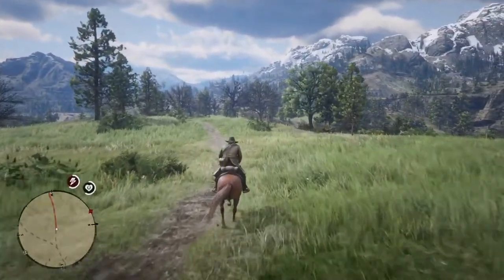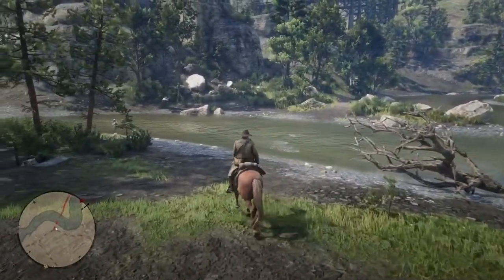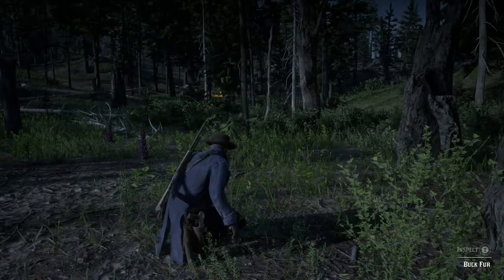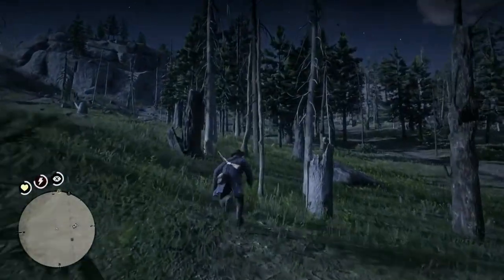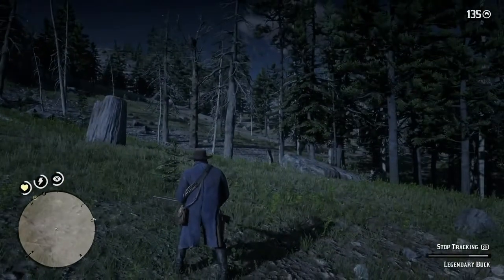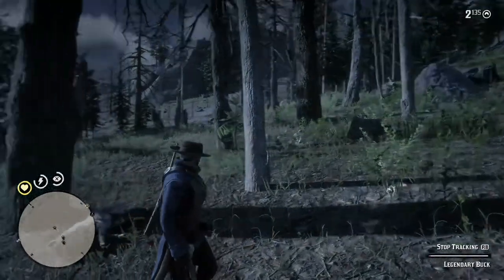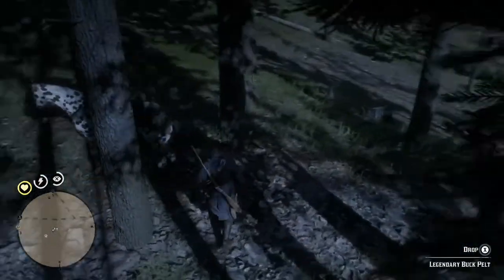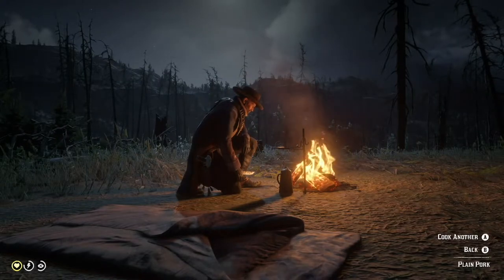Red Dead Redemption 2: Legendary Buck Hunt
Sometimes legendary animals can turn on their hunter.